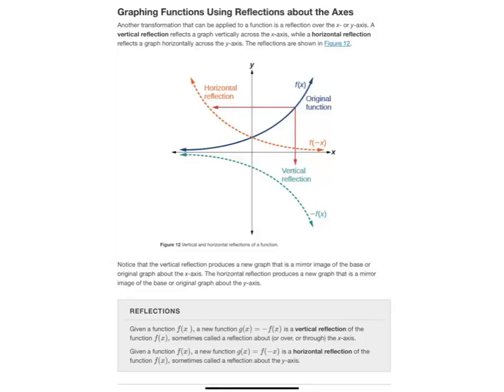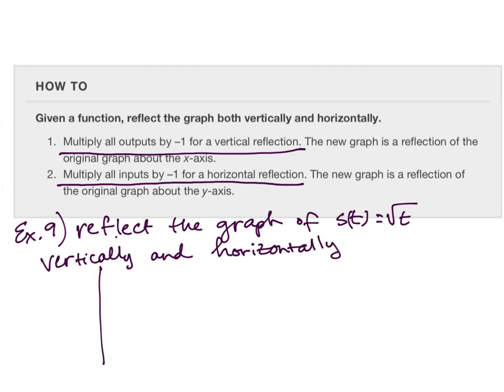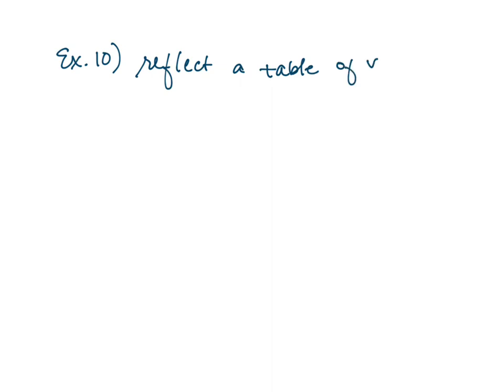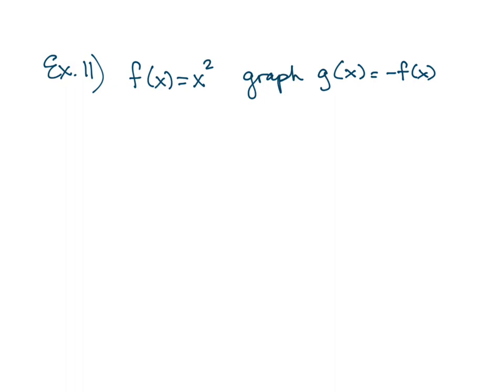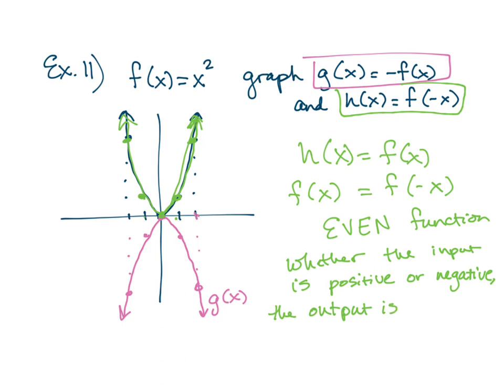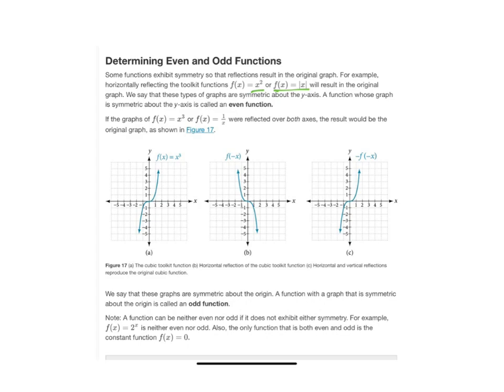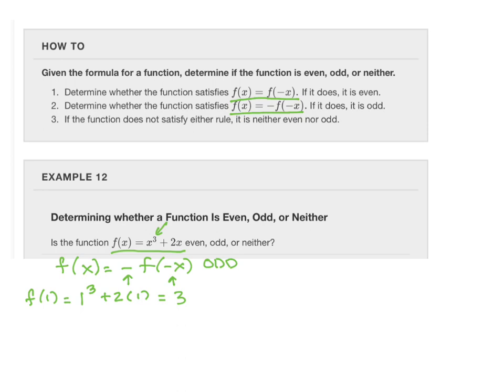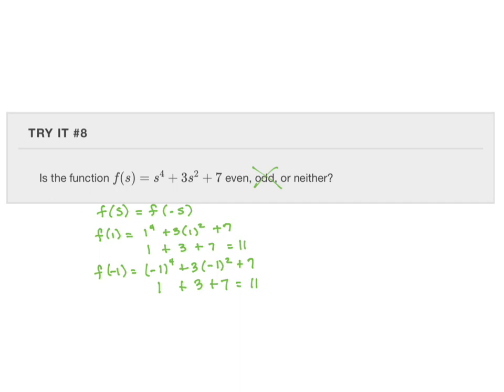3.5 pt. 2 Transformations of Functions (Reflections)